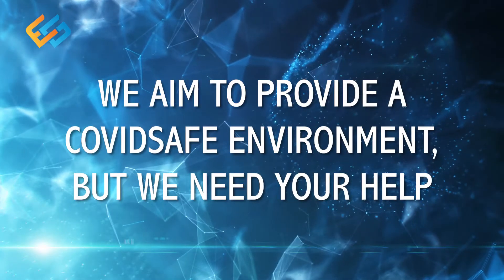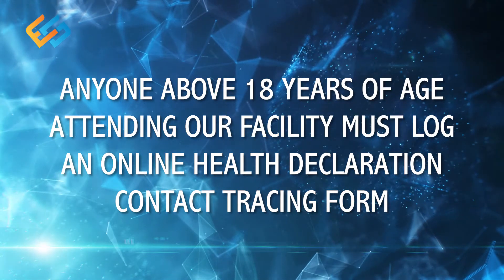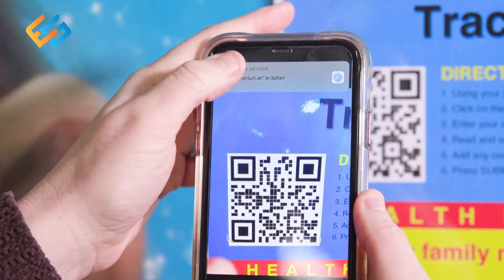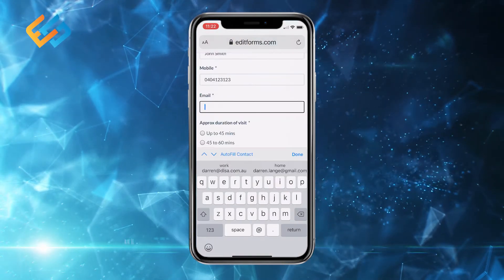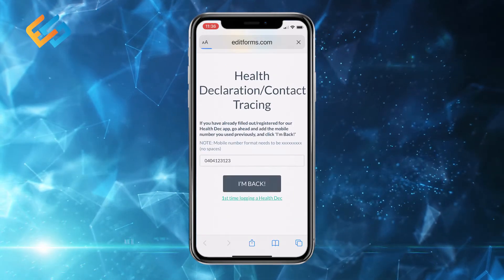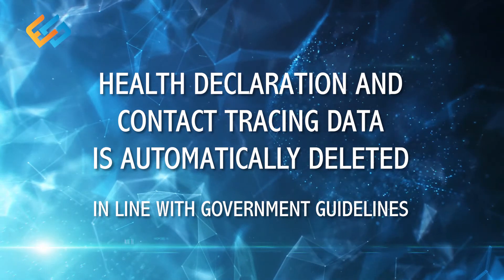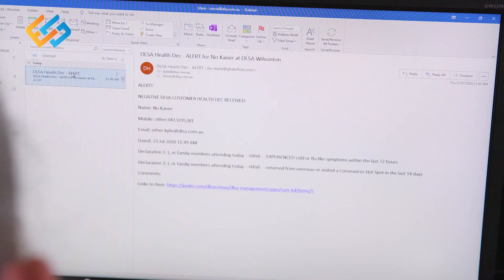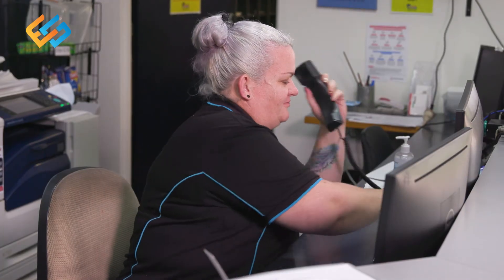Shawn's Swim School Health Declaration and Contract Tracing App Instructional Video